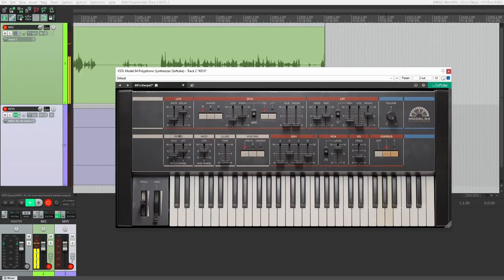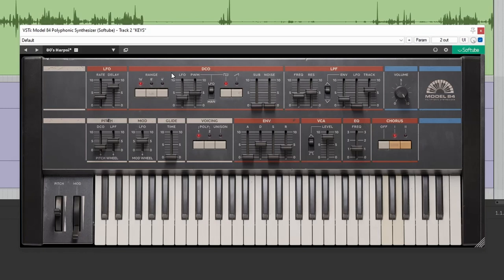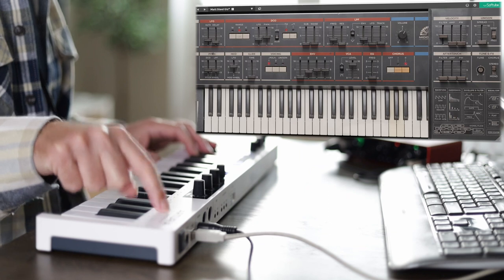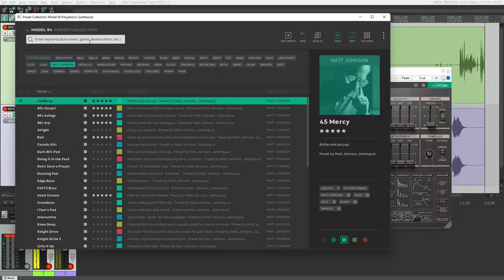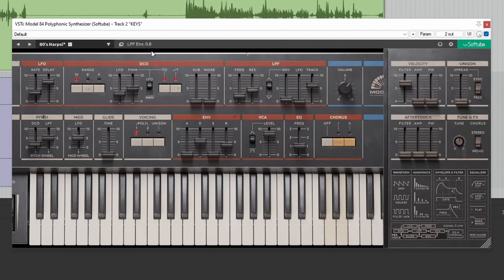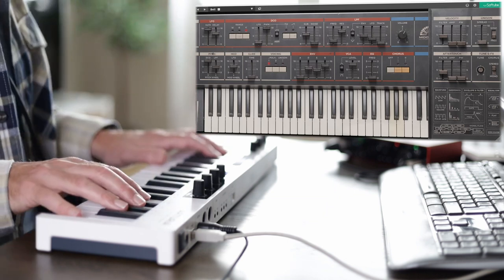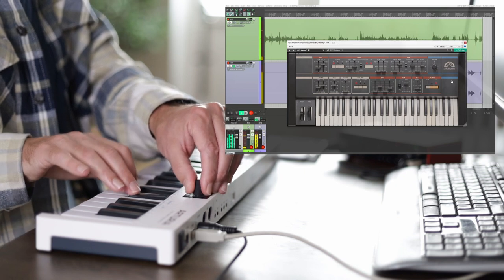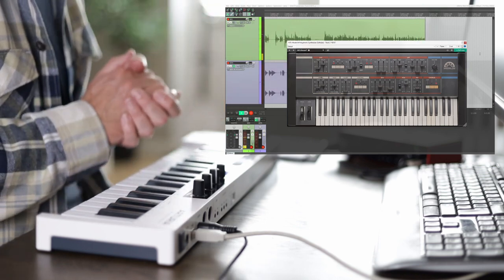SOFTUBE MODEL 84 DEMO & REVIEW - Matt Johnson's Wonderful Roland Juno-106 Presets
Demo and review of the SOFTUBE MODEL 84 emulation of the classic ROLAND JUNO 106 anlogue synthesizer from 1984. We'll play some wonderful sounds including bass, pads, keyboards, synth and arps. Using today the ARTURIA KEYSTEP 37 for step sequencer and arpeggiator patterns. As a special treat we'll play the excellent presets created by MATT JOHNSON, the keyboard player from JAMIROQUAI.